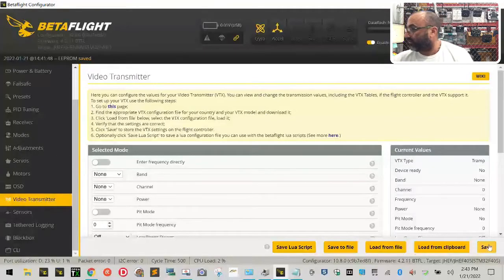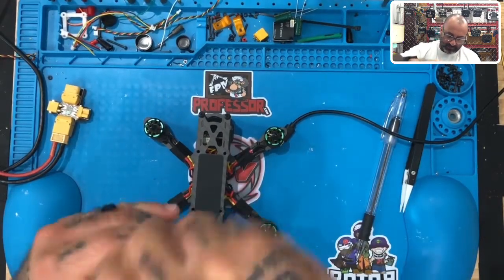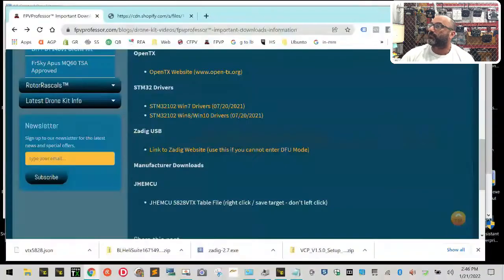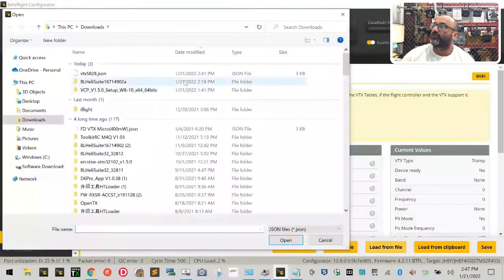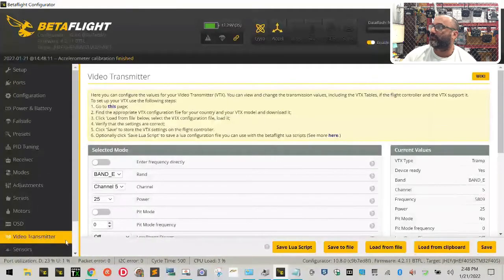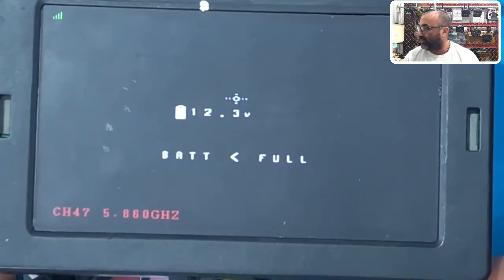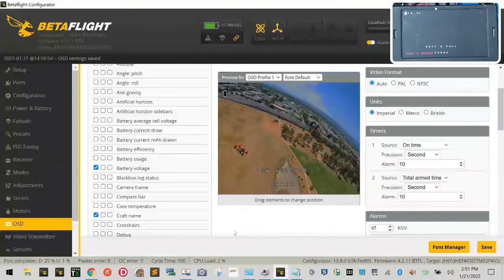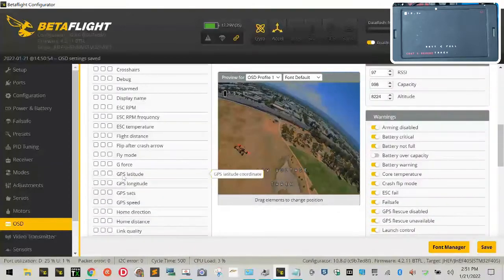Plug'nPilot™ Martian2-140 V1 Part 16: VTX Setup from FPVProfessor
Sincerely,

Tarek Maalouf
Founder and Work Mule
CycloneFPV.com